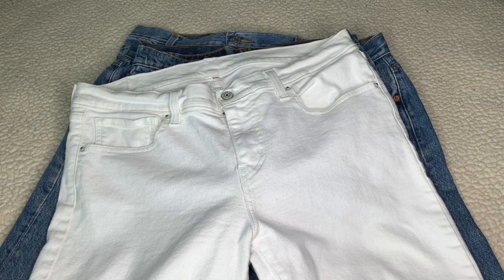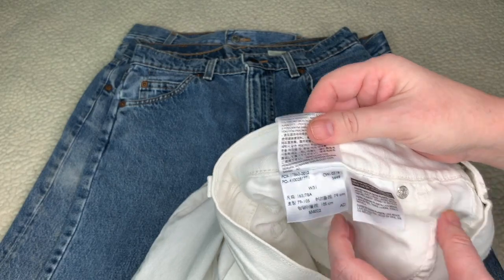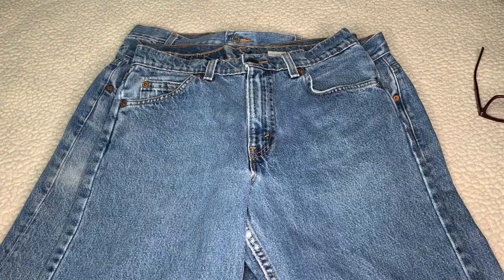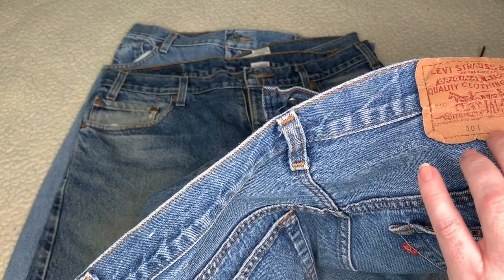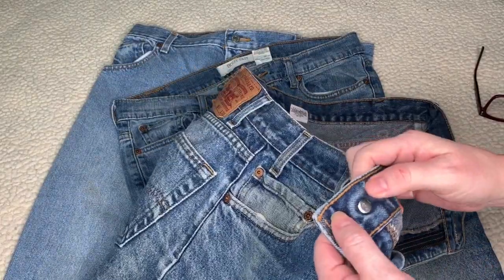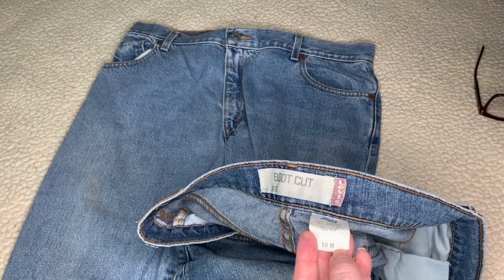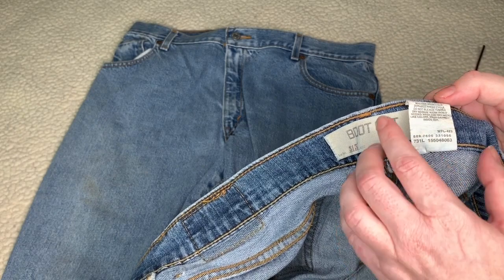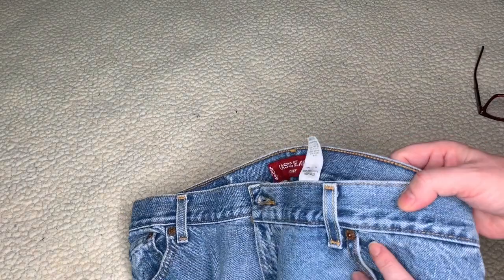How to find out how old your levi's are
My shop has a list of must have tools for reselling online: